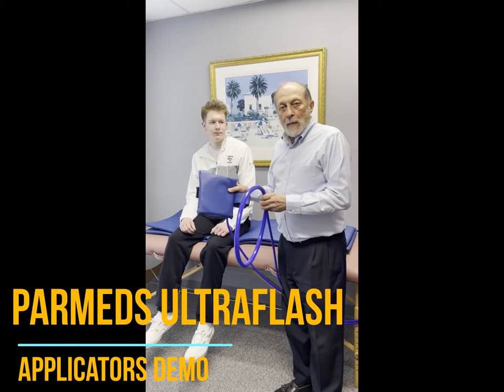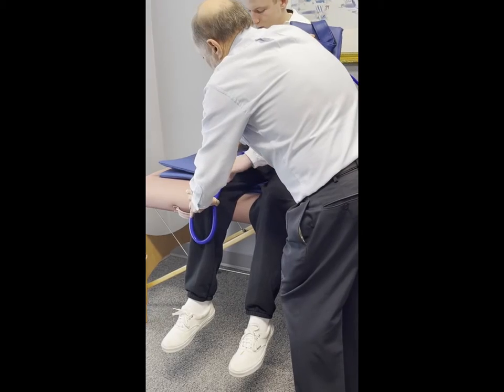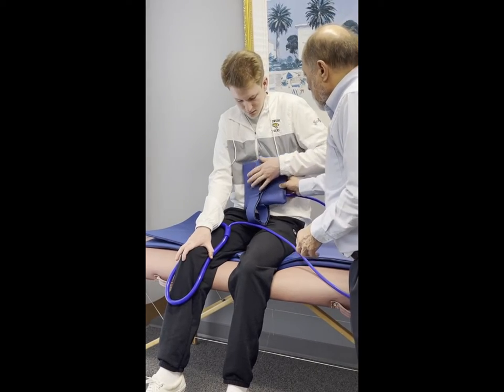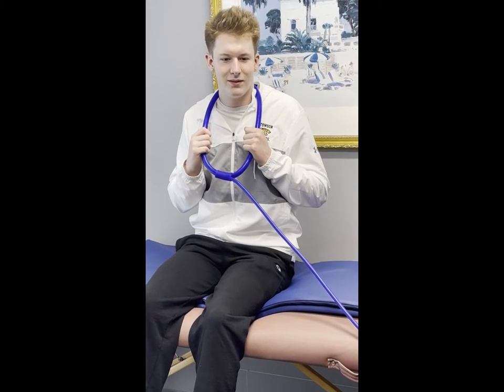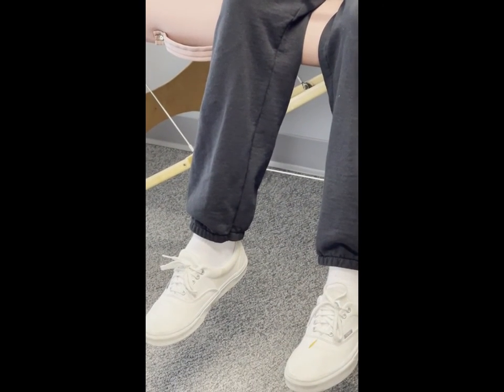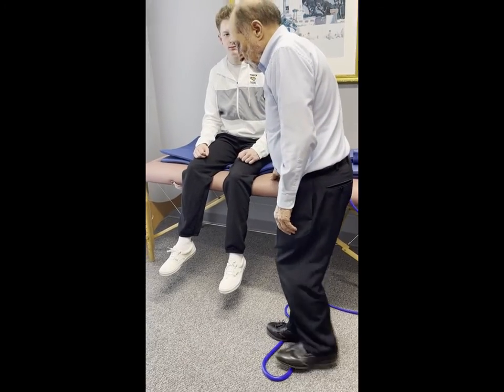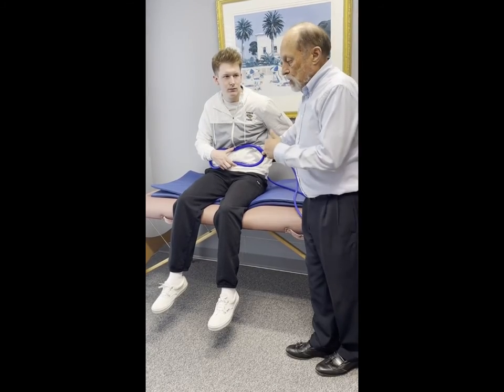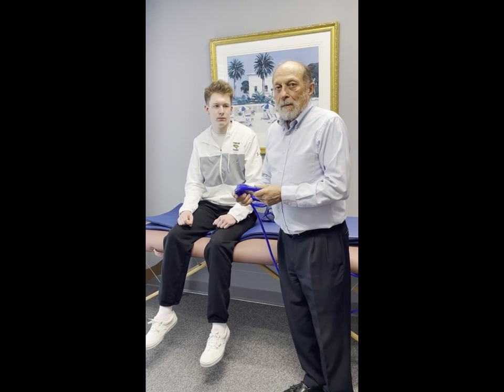PARMEDS ULTRA FLASH APPLICATOR DEMO 1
In this video Dr. Pawluk will demo the Parmeds ULTRA FLASH applicators. At the higher intensity programs, the magnetic pulses will cause muscle contractions.